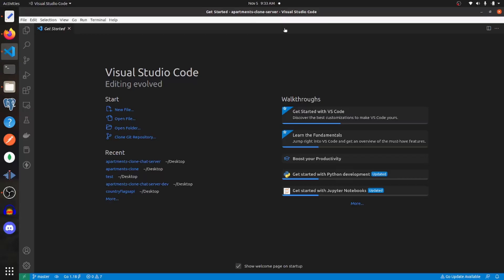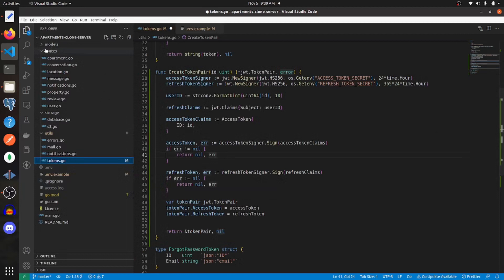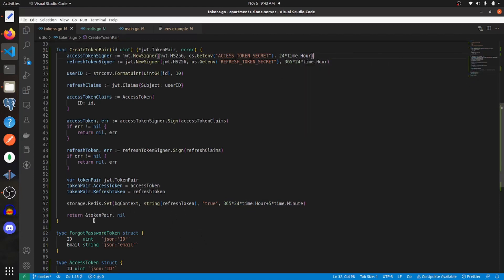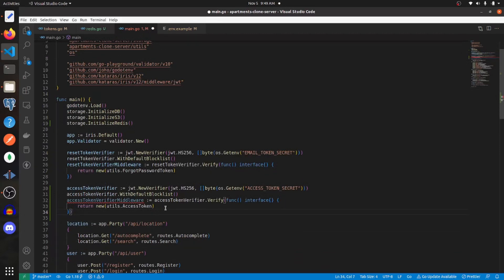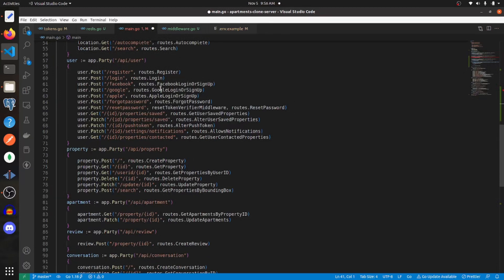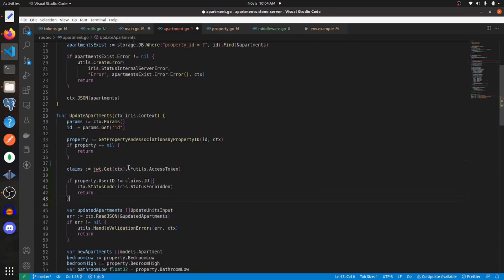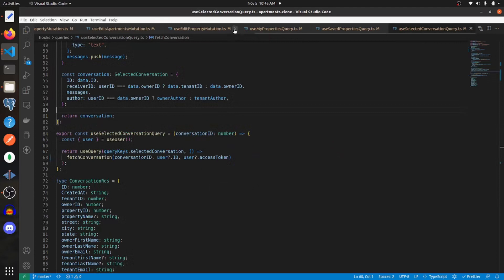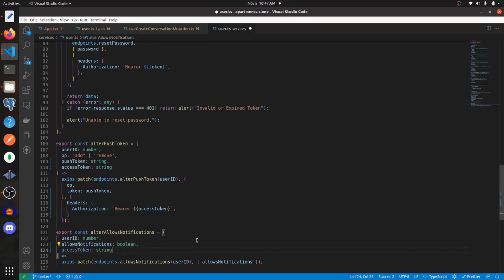Authentication and Authorization - Apartments.com Clone - Part 41